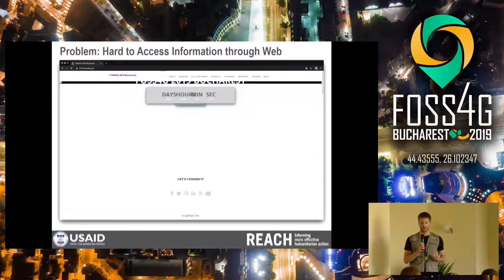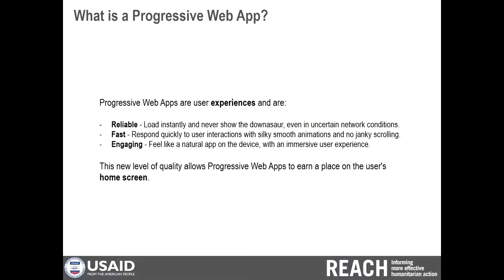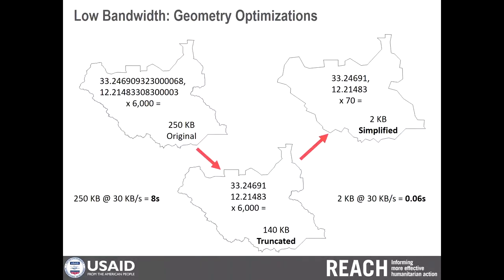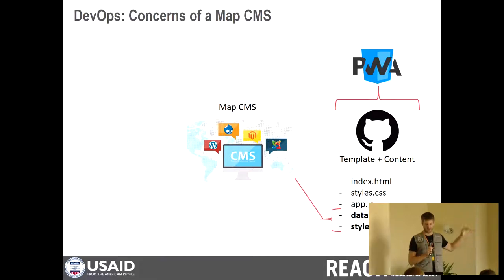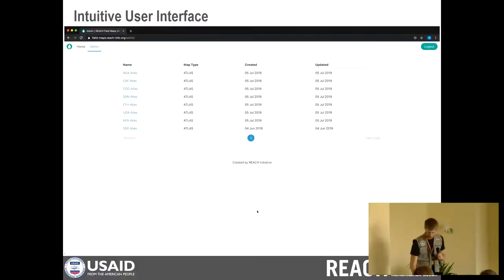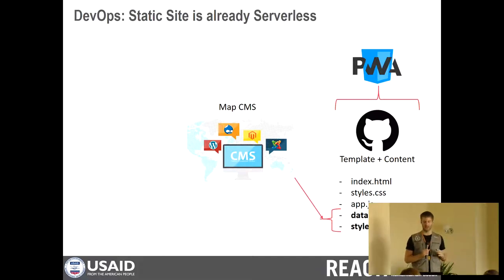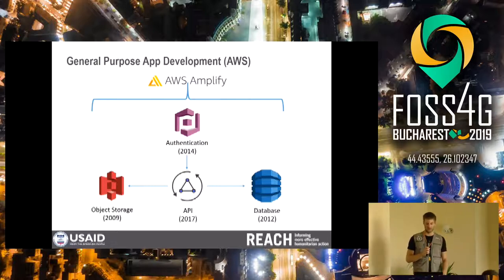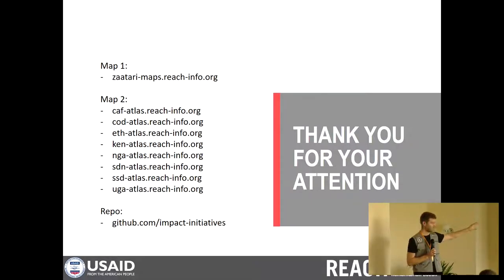2019 - User-Generated Offline Maps With Serverless Frameworks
Operating in the humanitarian sector of South Sudan comes with an endless number of challenges. High personnel turnover makes it difficult to maintain servers, and VSAT-only connectivity results in dial-up performance for both city and field locations. Despite this, there is a great need to communicate detailed GIS data beyond what can be printed on paper. To fill in this gap, REACH Initiative has been developing platforms that use mobile- & offline-first technologies to address these issues.

This talk will focus on a specific platform REACH has been developing to allow less technical users to make their own offline maps with minimal maintenance. This map CMS pulls data from a managed GraphQL service and generates progressive web apps using a static site generator with Mapbox GL templates. Emphasis will be placed on the big picture of how these pieces connect together.

This specific example will be framed in a larger discussion of how to best develop complex software for low-bandwidth environments. During over two year's worth of development in the field, it will tell the story of what different approaches were attempted, and why these failed in the humanitarian context from a performance and maintenance perspective.

None

Max Malynowsky